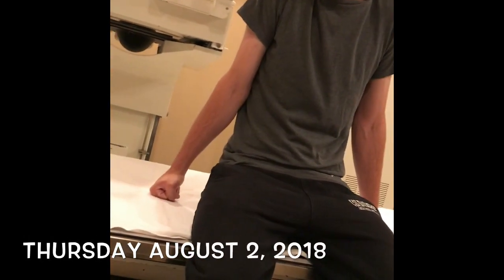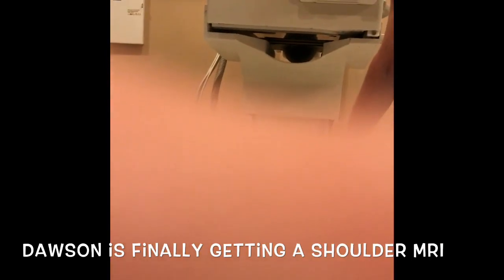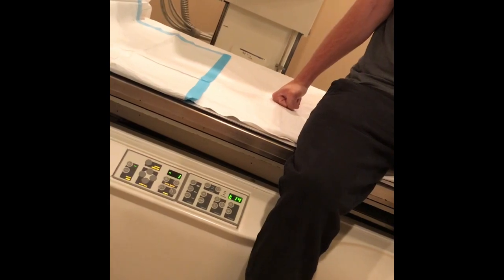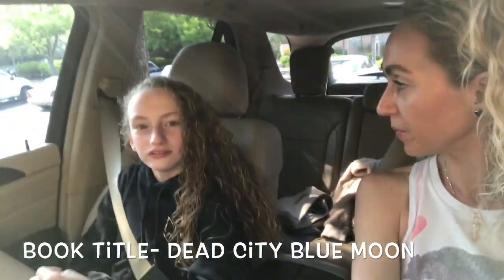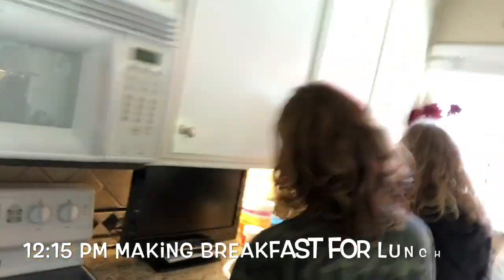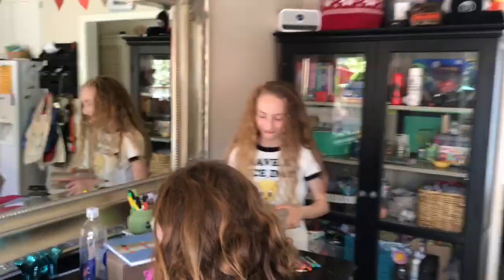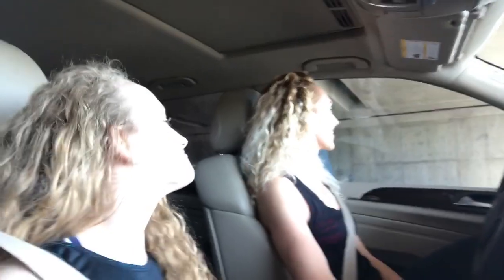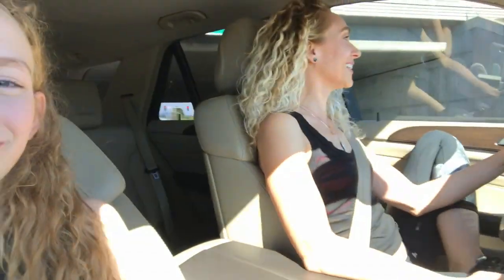MRI, HIVES, & SPREADING LOVE ❤️ (Video 46)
August 2 & 3rd 2018 Dawson finally gets his shoulder MRI to determine if he has any tears. Nate breaks out in Hives and has to go to the doctor. Alyssa has Ginger over and we have to wake her up 😴 when we get to her house 🏡. Silly girl... the girls then make breakfast for lunch, color, Alyssa goes to gymnastics 🤸🏼‍♀️ practice and we get to have fun staring at people under the awkward over pass... you’ll see. 😂

My channel is being created for Open Minded  mom’s who are willing to allow their child/children to find their passions and then drench them in EVERYTHING possible to emerse the child in those passions!!
Believe in your child’s dreams and become their Passion Promoter. Our YouTube Channel “It’s Our DNA” will give you hope that you CAN do this too if you are looking for an alternative to the traditional school system or if you have tried everything and nothing seemed to be the right fit!